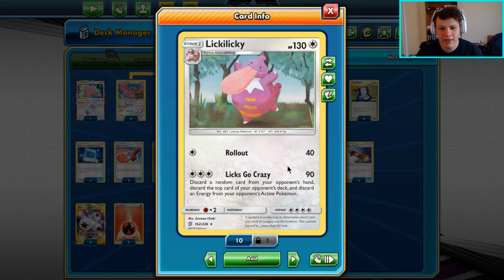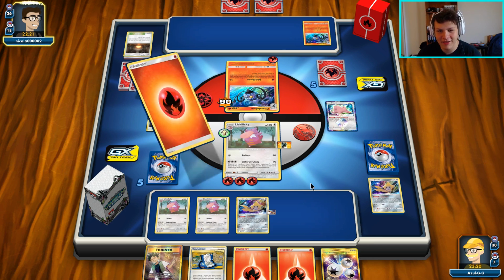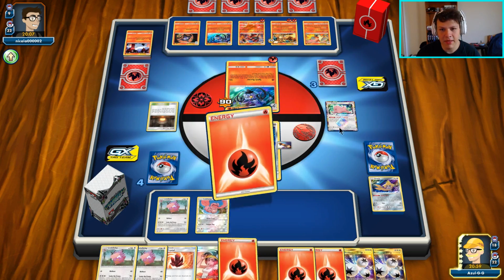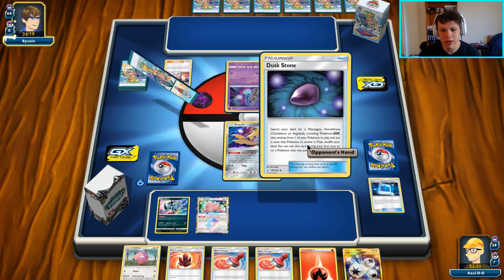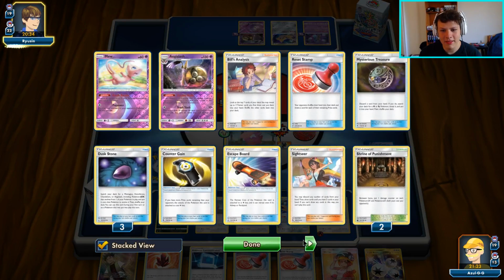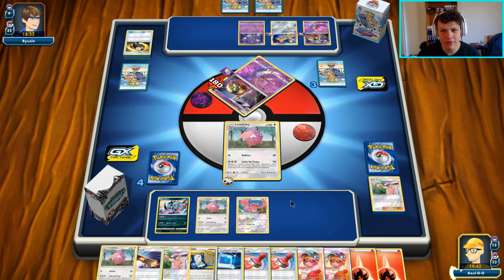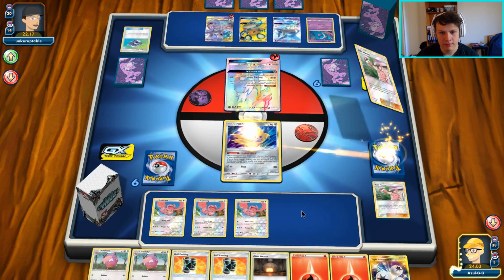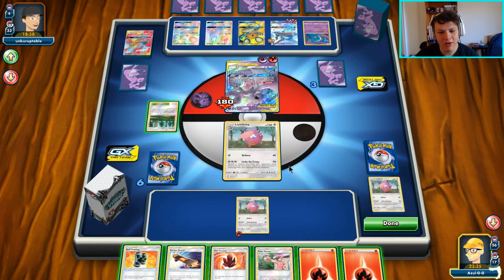Poke Maniac is BUSTED!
Deck list:

Pokémon - 14
1 Ditto {*} LOT 154
4 Lickitung UNM 161
4 Lickilicky UNM 162
1 Absol TEU 88
4 Jirachi TEU 99

4 Buff Padding TEU 136
4 Pokégear3.0 HS 96
4 Pokémon Communication TEU 152
3 Giant Hearth UNM 197
4 Welder UNB 214
1 Brock's Grit EVO 107
2 Reset Stamp UNM 206
2 Escape Board UPR 122
2 Fire Crystal UNB 173
4 Poké Maniac UNM 204
4 Acro Bike CES 123

Energy - 12
4 Triple Acceleration Energy UNB 234
8 Fire Energy Energy 2